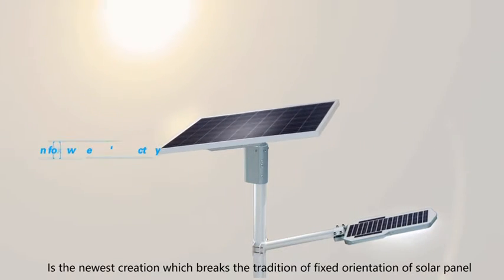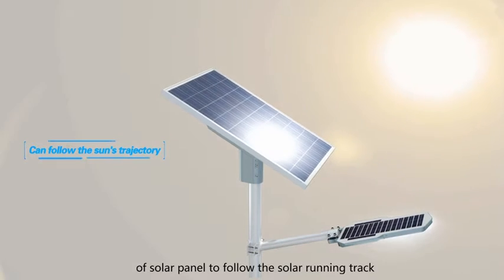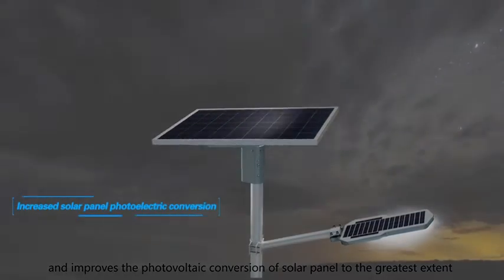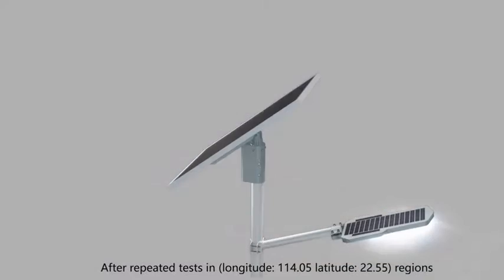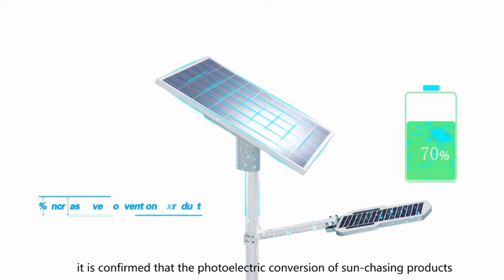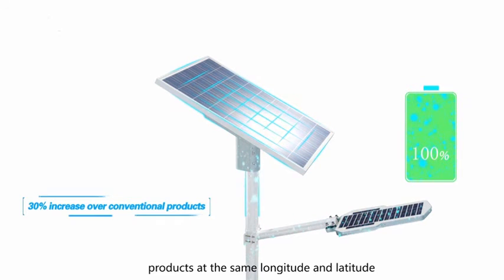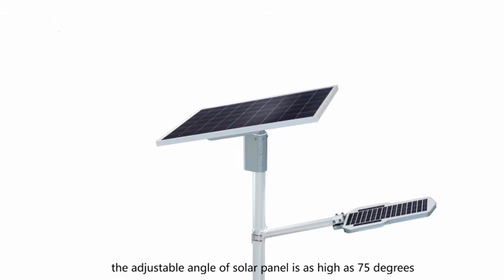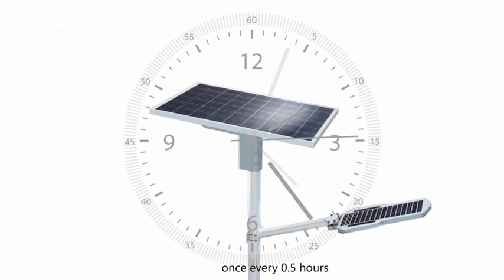Sun tracking model solar street light new model in 2021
Join us in observing Earth Day today. 🌍
𝗧𝗲𝗻 𝗦𝗶𝗺𝗽𝗹𝗲 𝗧𝗵𝗶𝗻𝗴𝘀 𝗬𝗼𝘂 𝗖𝗮𝗻 𝗗𝗼 𝘁𝗼 𝗛𝗲𝗹𝗽 𝗣𝗿𝗼𝘁𝗲𝗰𝘁 𝘁𝗵𝗲 𝗘𝗮𝗿𝘁𝗵:
♻️ Reduce, reuse, and recycle
🗑️ Volunteer
📚 Educate
💧Conserve water
🌱Choose sustainably
🛒Shop wisely
Use long-lasting light bulbs
🌳Plant a tree
🧼Don't send chemicals into our waterways
Bike more. Drive less.